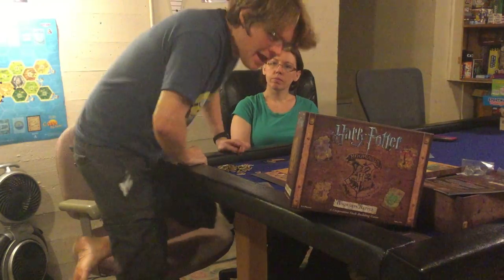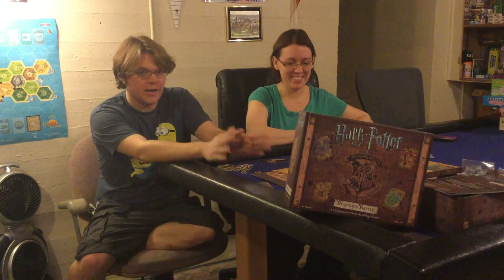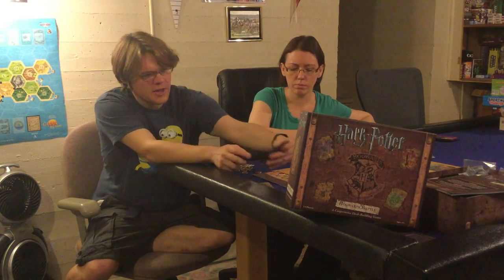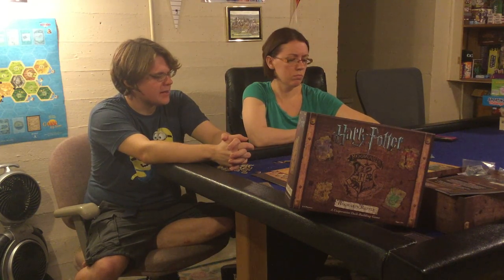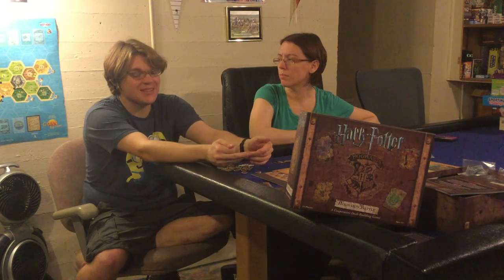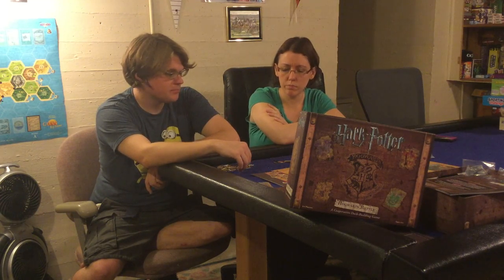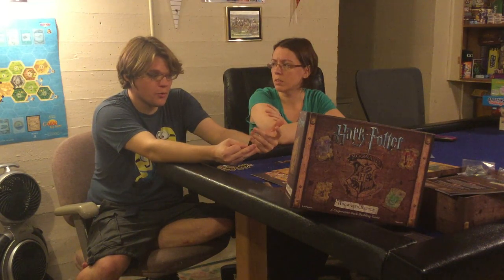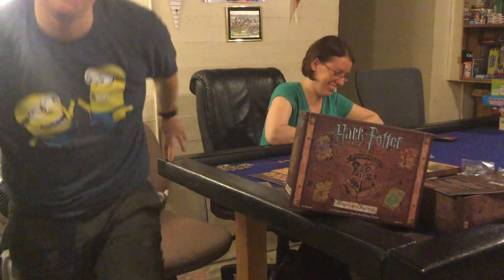Bower Plays: Harry Potter: Hogwarts Battle 2 Player Impression *4 Games In*